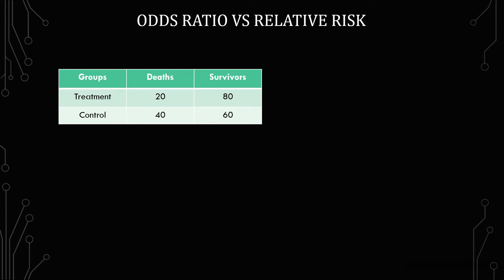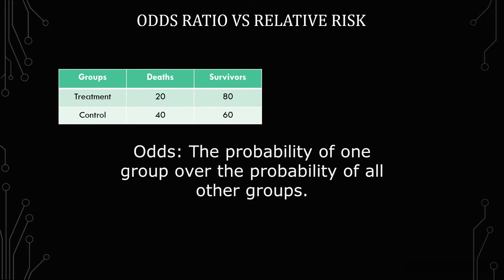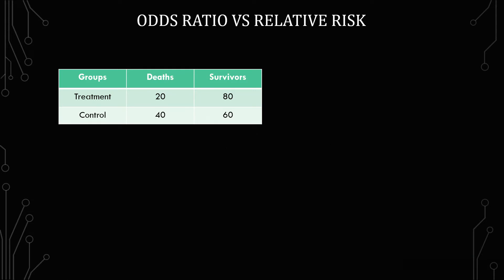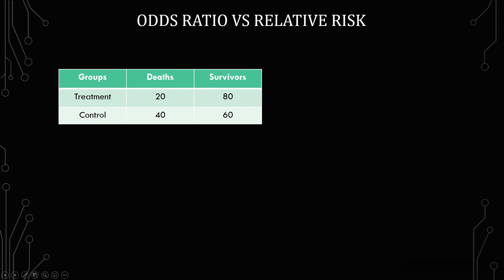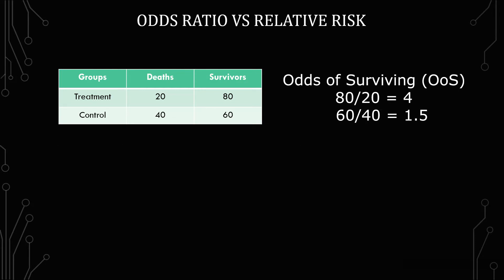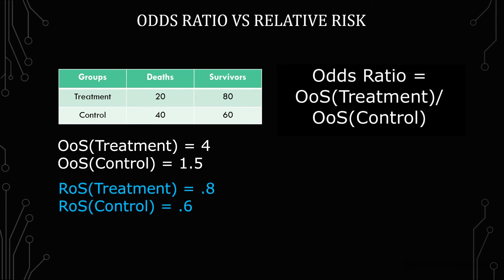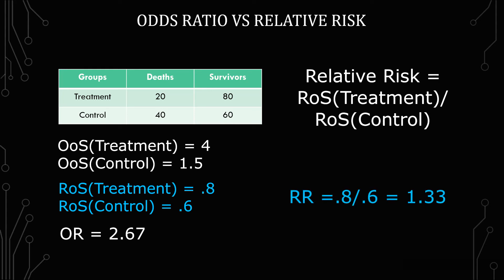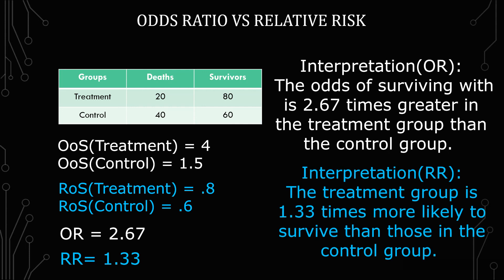How To Calculate Relative Risk vs How To Calculate Odds Ratios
In this statistics video, I go to the point of the difference between relative risk vs odds ratio, commonly used in biostatistics. I show the different ways that relative risk and odds ratios are calculated and then compare the interpretation of relative risk to the interpretation of the odds ratio.